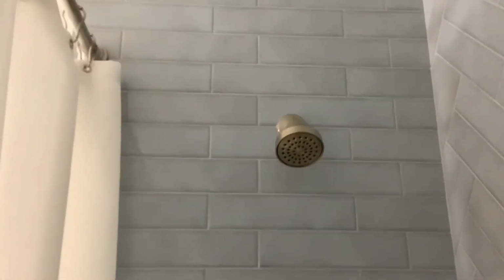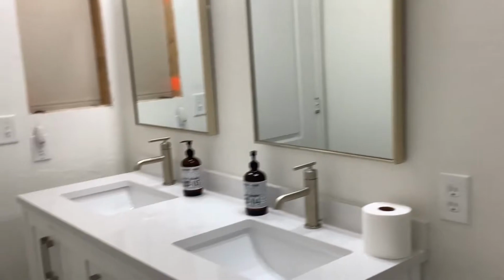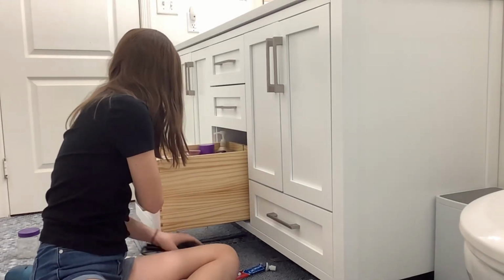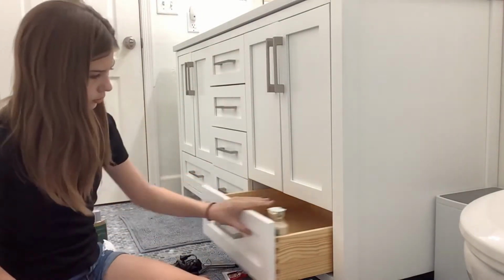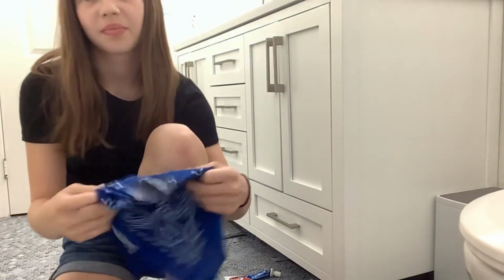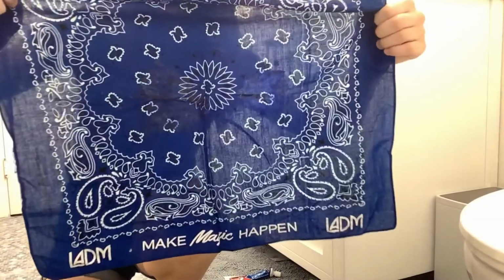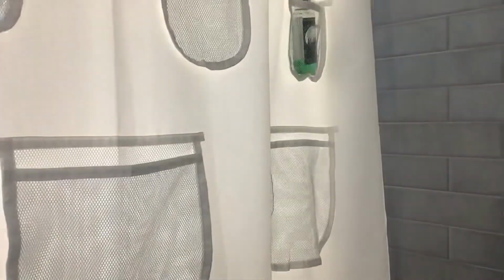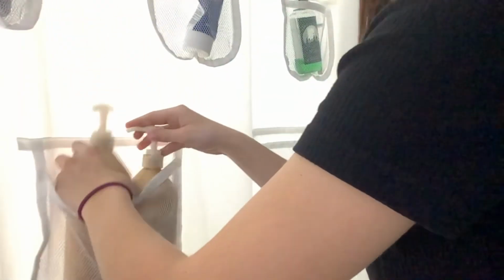Organizing Our Newly Remodeled Bathroom | Lauren Candice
Hello everyone! In today’s video I will be organizing one of the newly renovated bathrooms!

Solitude by Rook1e Feat. Tomcbumpz
Mornings by Jeff Kaale Feat. Pryces
Quite Star by Not The King
Wander by Ikson
Shoreline by Rook1e Feat. Frad
Over N Over by Not The King
Flying by Carl Storm

Sub count: 19 (Almost 20!)